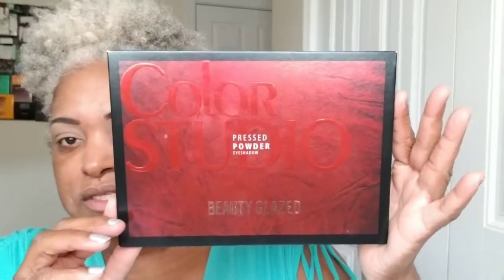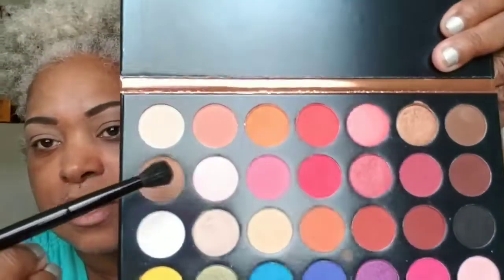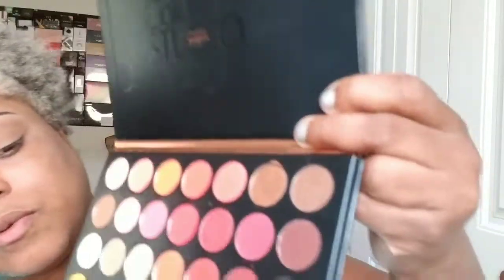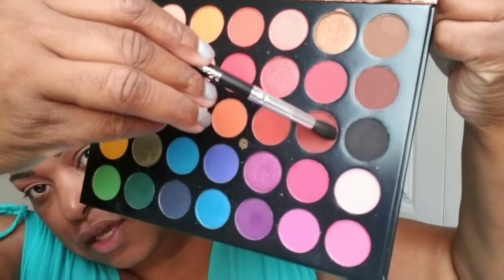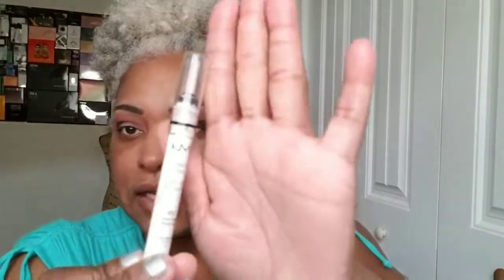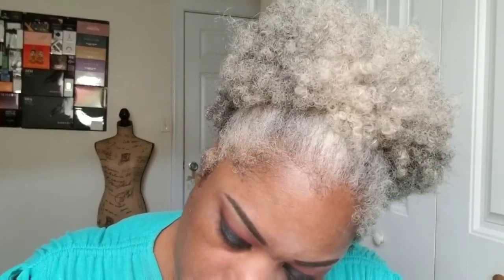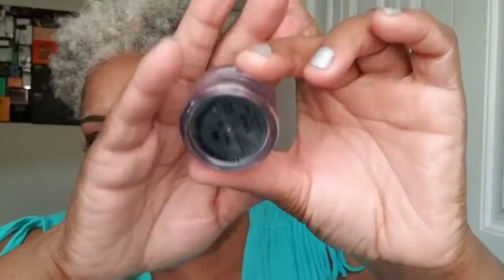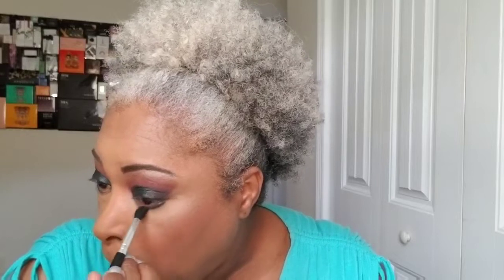APRIL OOH| BCF COL LAB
(Tynica) IG- msnoonybaby— YT

(Linda) IG- live.and.laugh_linda— YT Channel..live & laugh w/Linda

(Melody) IG- allthangz_beautee— YT Channel.. All Thangz Beautee

(London) IG- london_coren— YT Channel.. Coren’s Corner

(Lauren) IG- llaurenashleyyy— YT Channel..Lauren Ashley

(LaSandra) IG- beauty_butterfly1807— YT Channel.. Beauty Butterfly Makeup Play Time

(Chrissy) IG- Chrissysweatheart— YT Channel.. Chrissy Harless Beauty

(Jess) IG- JessBzBeautyRoom— YT Channel.. JessBzBeautyRoom Over40Beauty